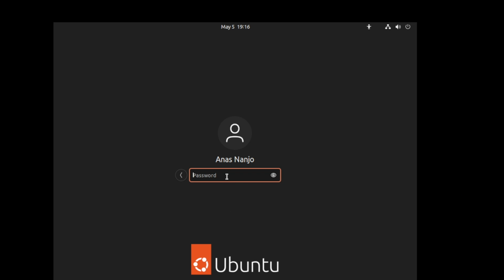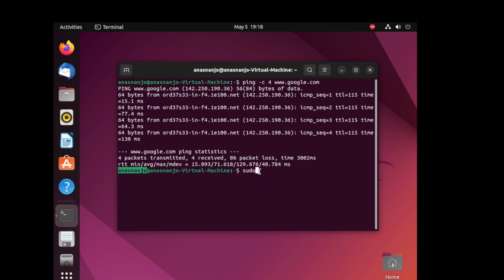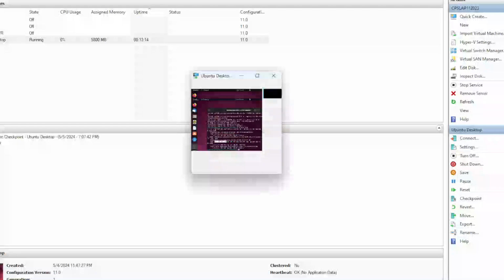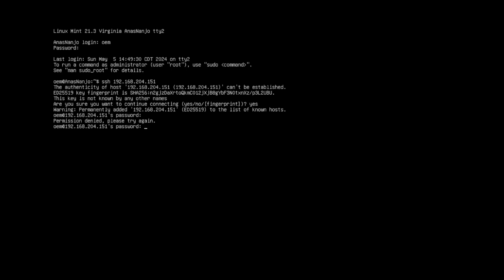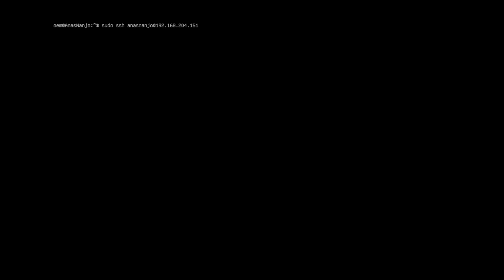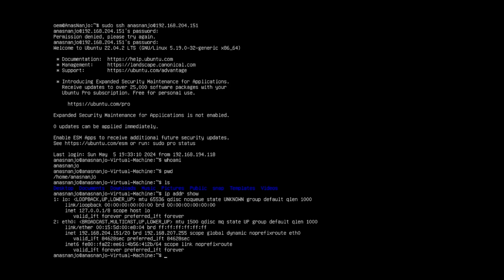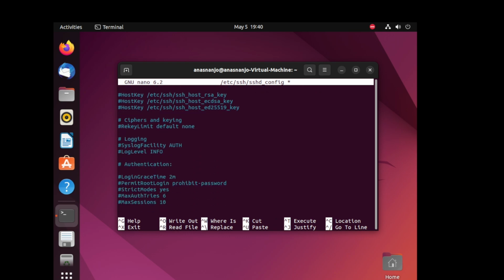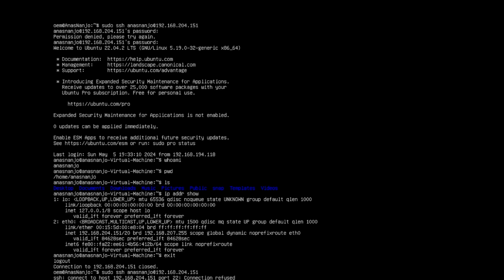Secured Shell (SSH) Configuration in Linux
This Video is the beginning of a series to assist viewers how to work with the different linux distributions. In this video you will learn how to configure SSH in Ubuntu. Also we will change the default port from 22 to 22222.
SSH configuration offers secure login to remote workstation and servers using port 22.
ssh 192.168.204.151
sudo service ssh restart
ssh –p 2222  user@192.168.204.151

They are providers of Managed IT solutions such as;
New Network infrastructure setup.
Network Monitoring.
Help Desk Support
Servers and Workstation Monitoring.
Websites & Web App Development and Hosting Solutions.
IT consulting.
Cybersecurity Solutions such as;
Endpoint Protection and Monitoring.
Compliance
Zero Trust Managed IT & Cybersecurity Solutions is based in Illinois and we provide services in the state of Illinois.